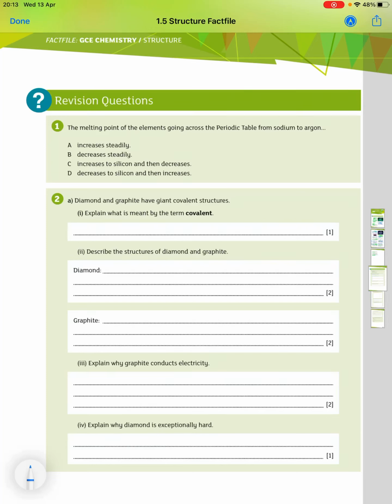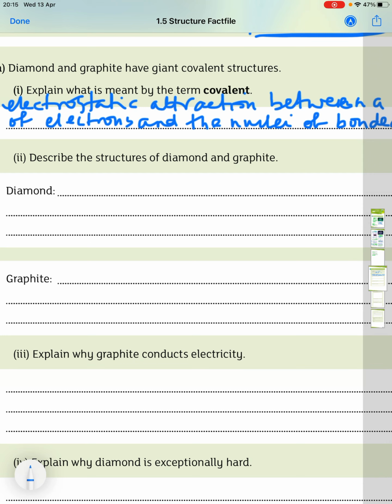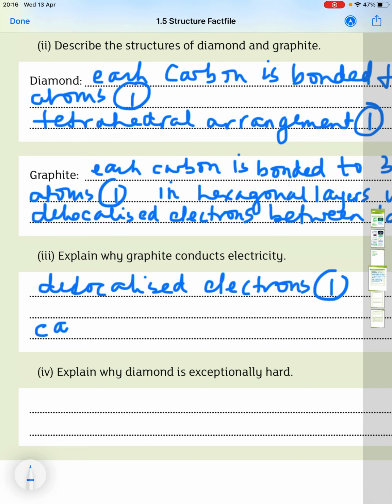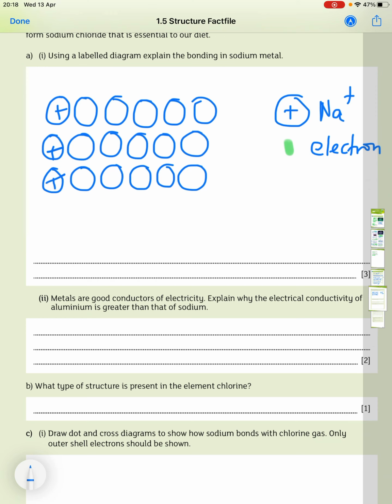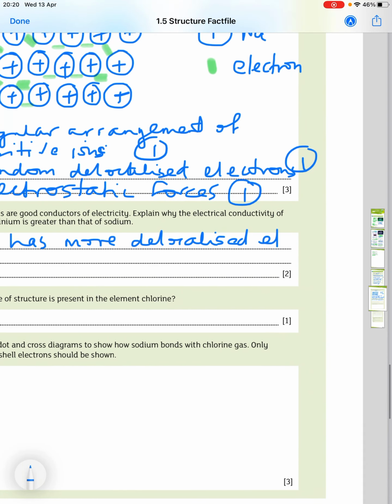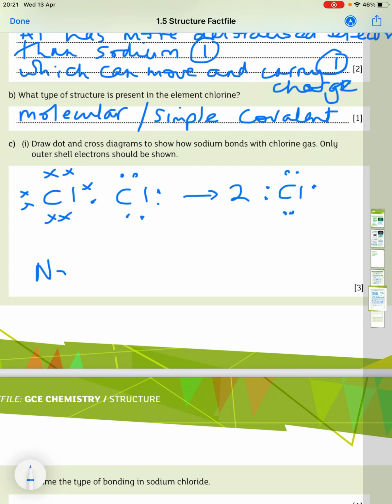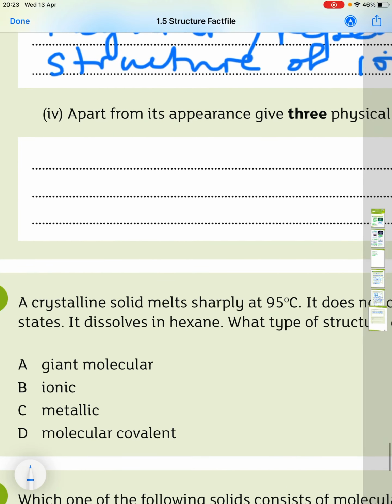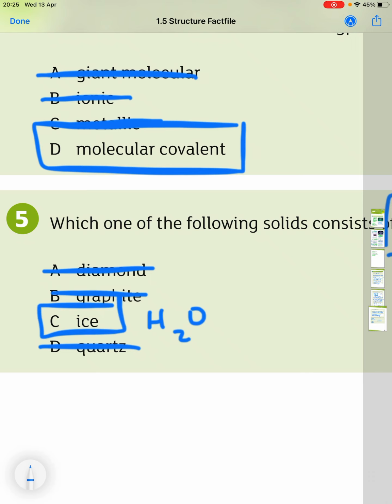CCEA AS Chemistry 1.5 Structure Fact File Answers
These are the answers to the questions in the CCEA Fact File for topic 1.5 Structure.